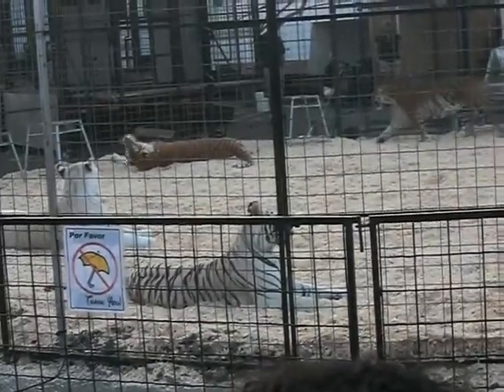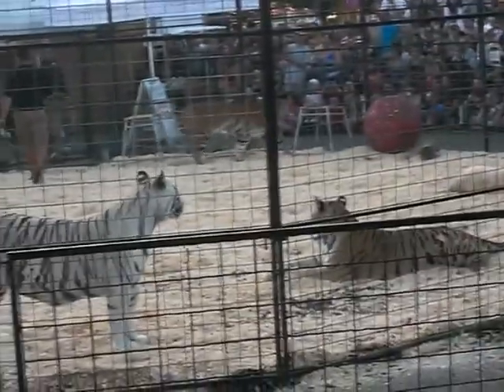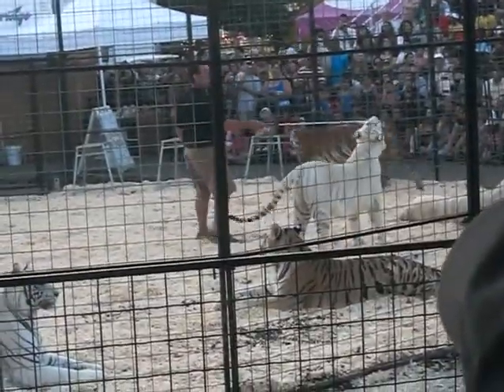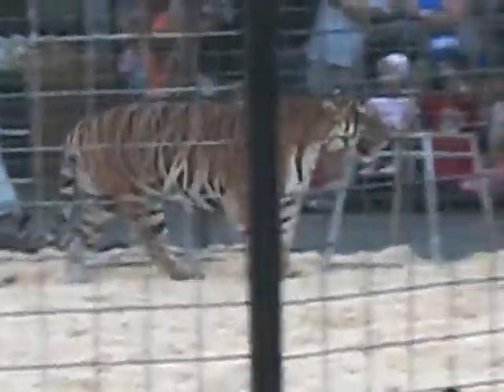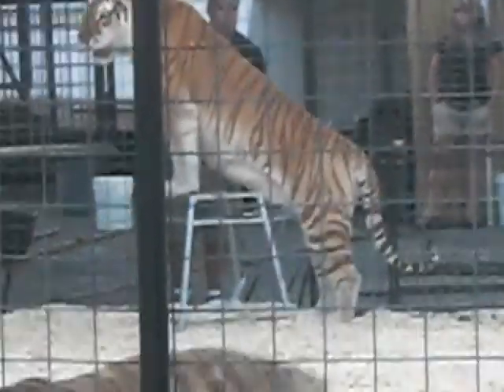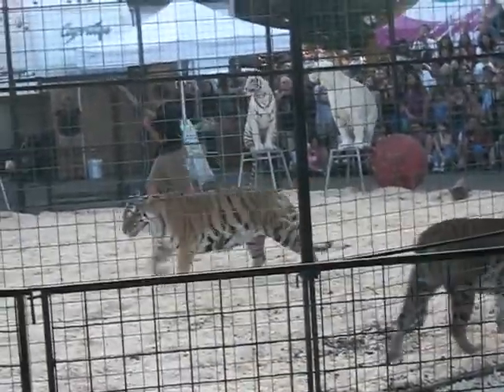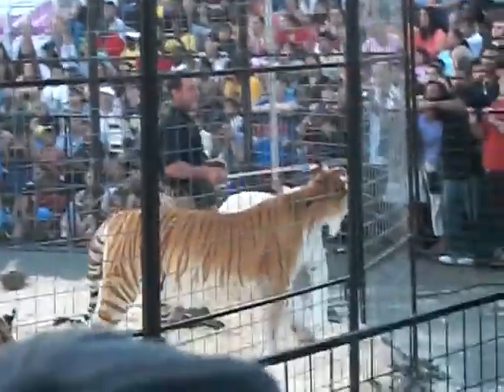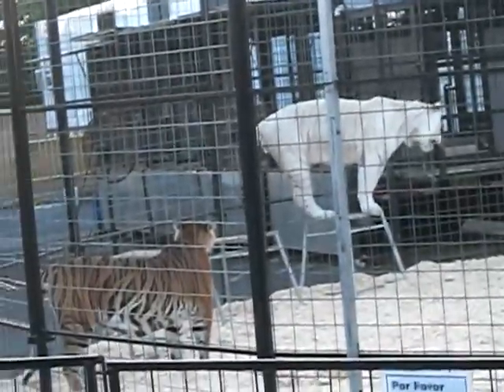the tiger show at the gaints stadium1